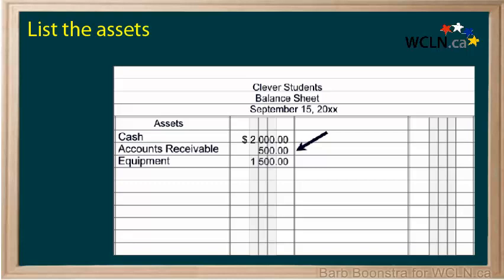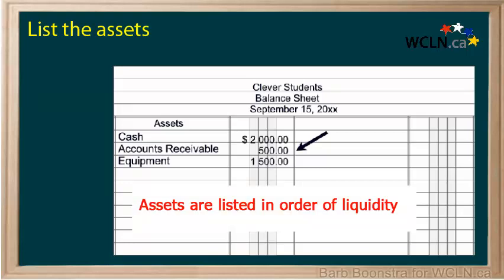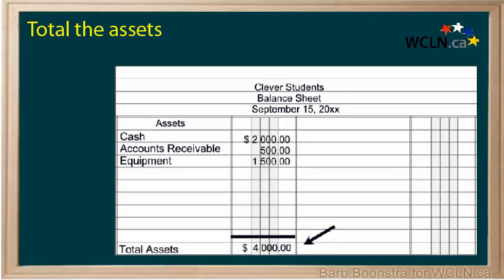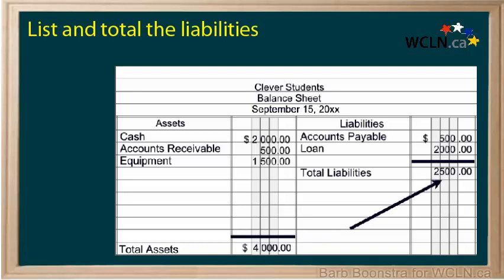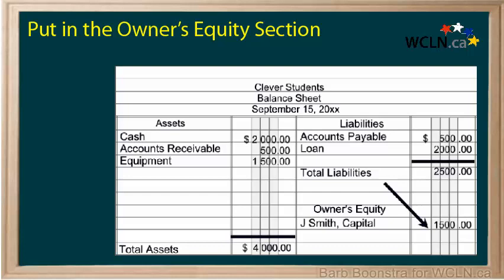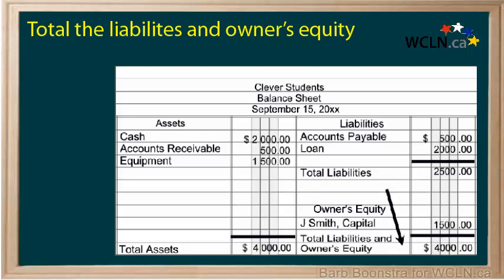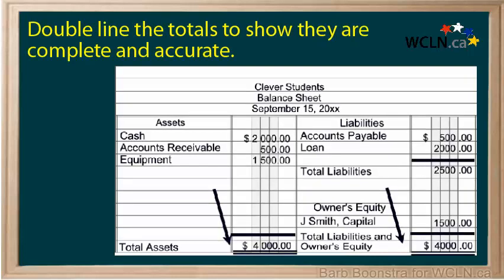WCLN - The Balance Sheet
Introducing the Balance Sheet